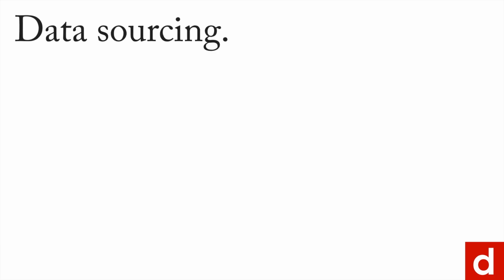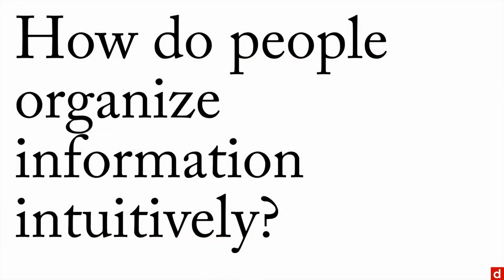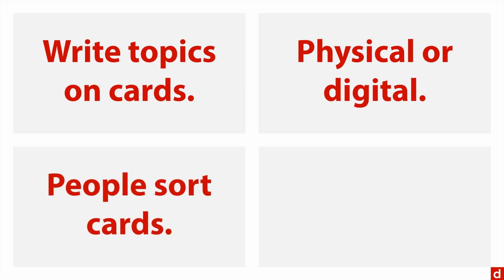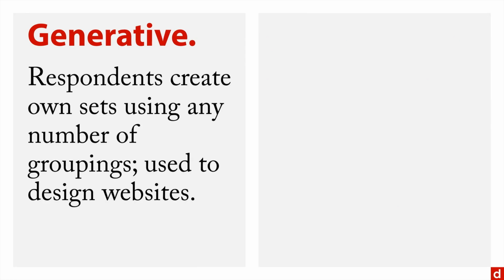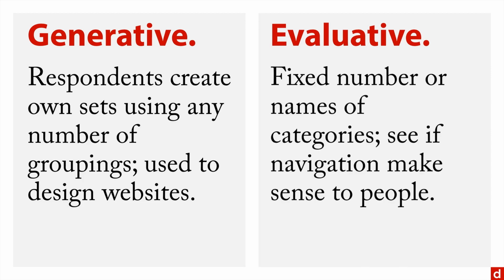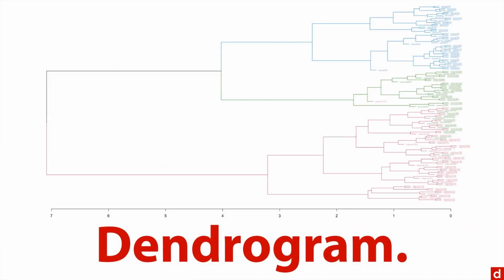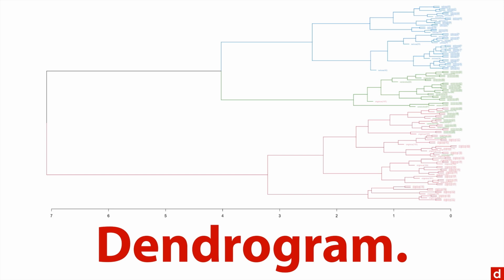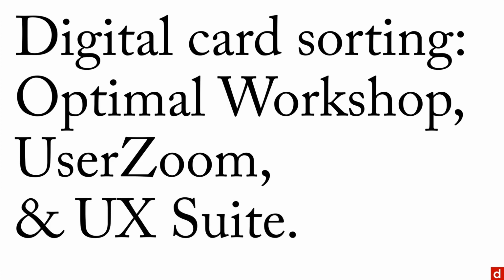FDS02 4 4 CardSorting